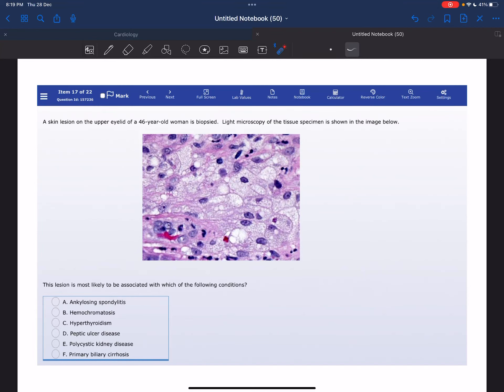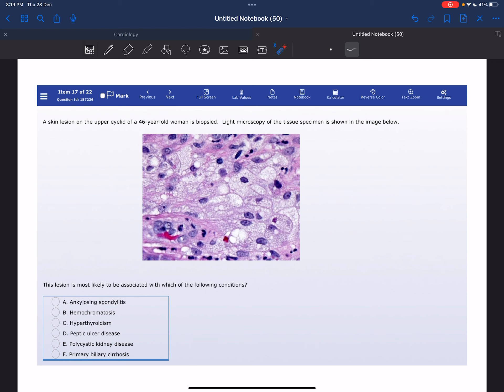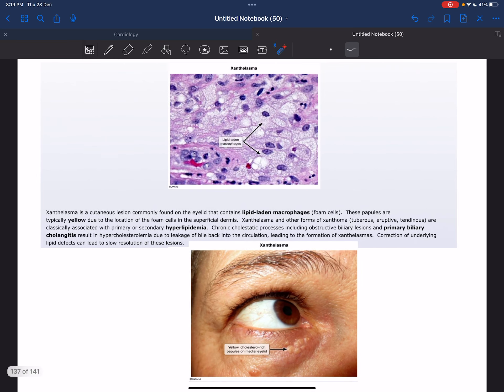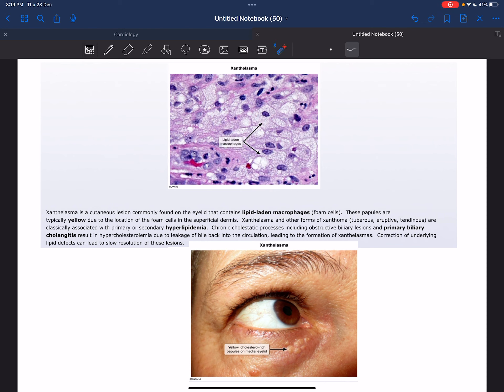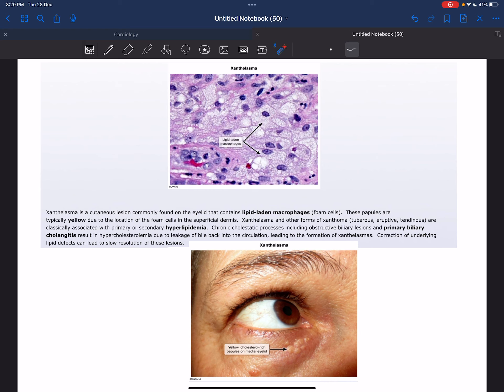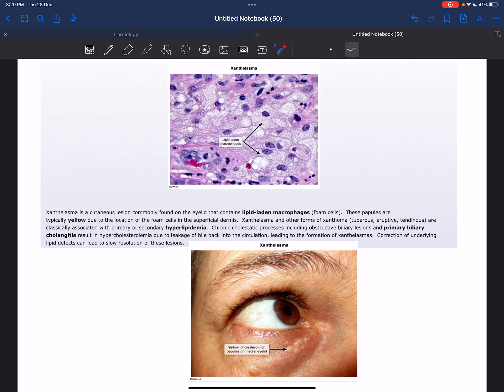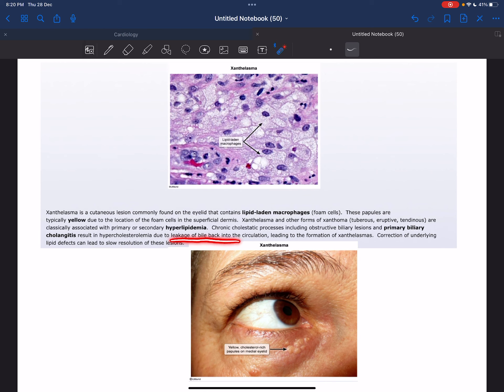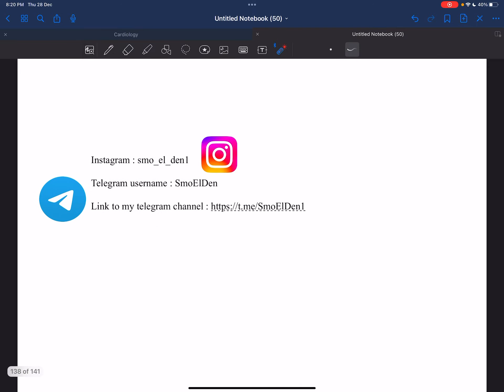USMLE Q | #109 | Biochemistry